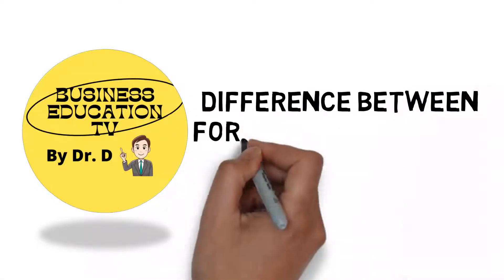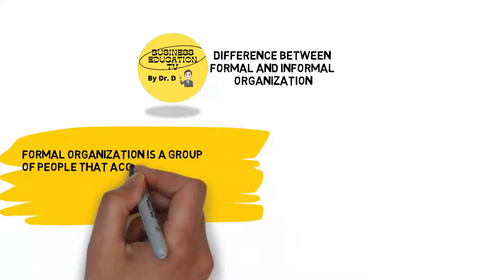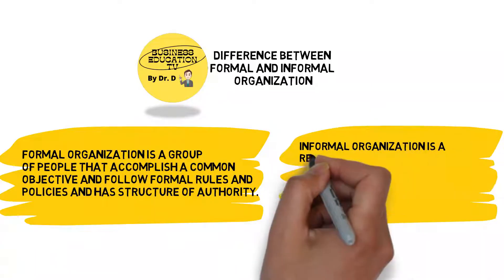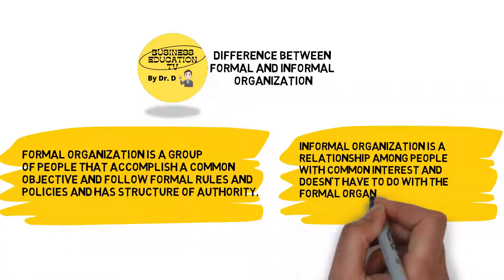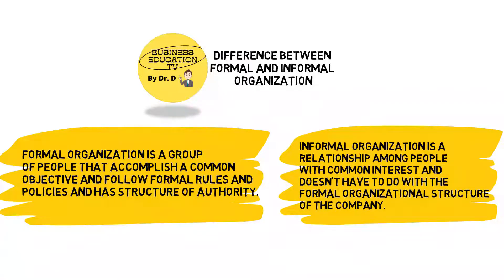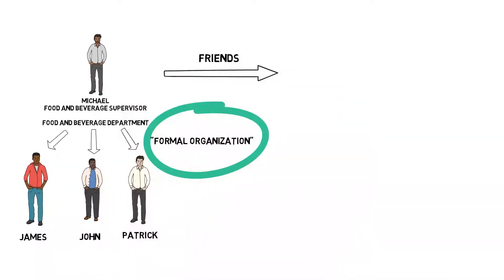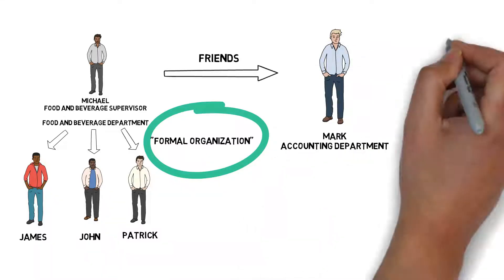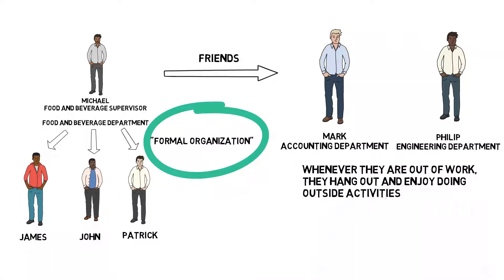Formal and Informal Organization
Difference between formal and informal organization

Formal organization is a group of people that accomplish a common objective and follow formal rules and policies and has structure of authority.

On the other hand. informal organization is a relationship among people with common interest and doesn't have to do with the formal organizational structure of the company.

For example

Michael is a food and beverage supervisor under food and beverage department of Hotel A. He has staff who reports to him that includes James, John and Patrick. This is an example of Formal Organization

Then Michael has friends with other department. Mark is in the accounting department and Philip is in the Engineering department.

Whenever they are out of work, they hang out and enjoy doing outside activities. This is an example of Informal Organization